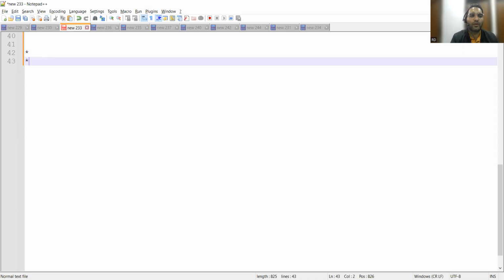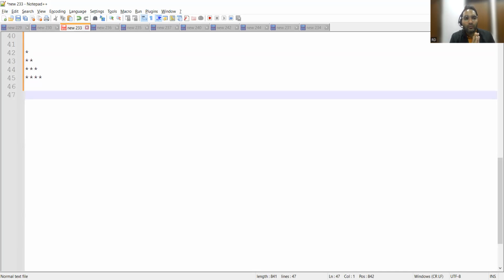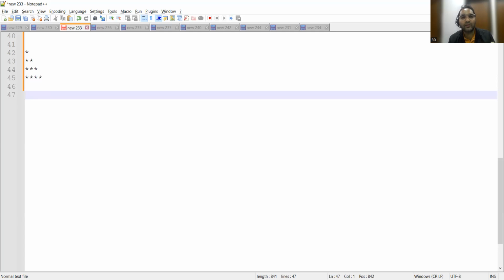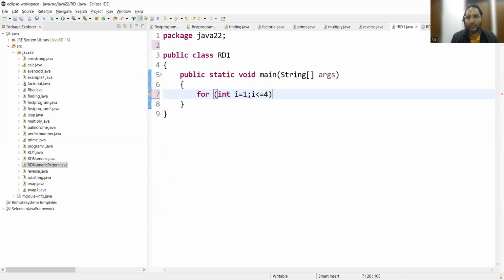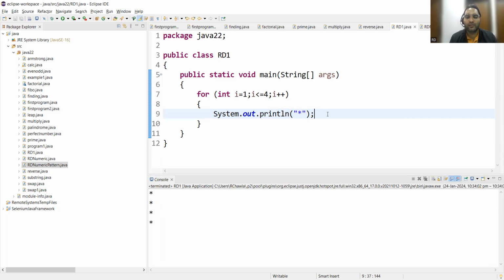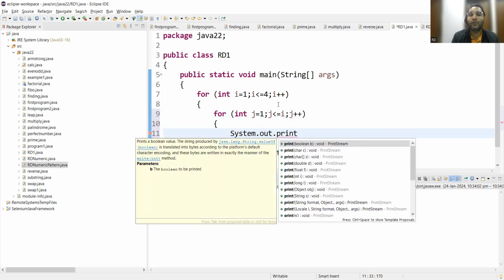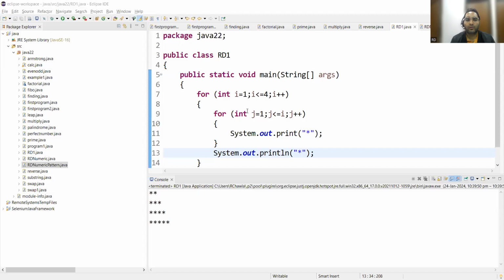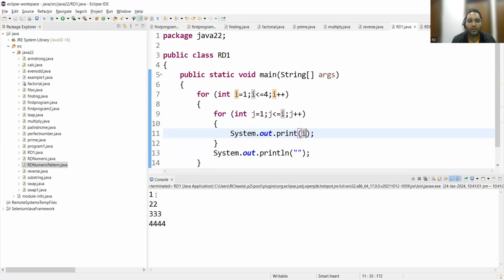16. Program to Print Pattern in Java| Java Interview Questions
In this video we will explain:
1)Origin of Java
2)features of java
3)Platform for Java

:-Maintainable
:-Follow WORA concept
:-OOPs language
:-multithreaded language
:-has collection api
:-exception handling

⭐️ Tags ⭐️
- Java
- Java For Beginners
- Java Tutorial
- Java Course
- Learn Java